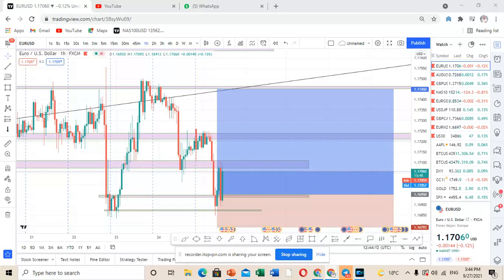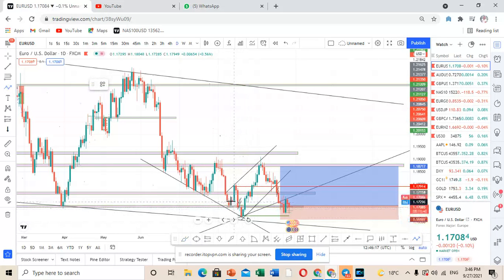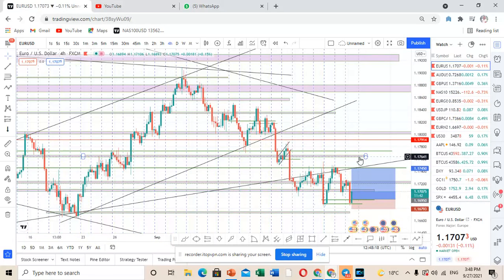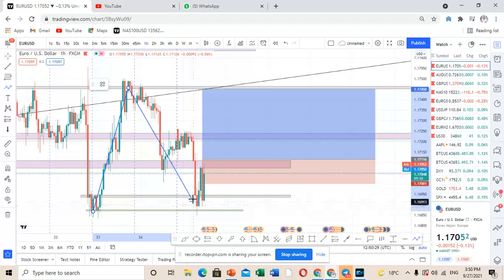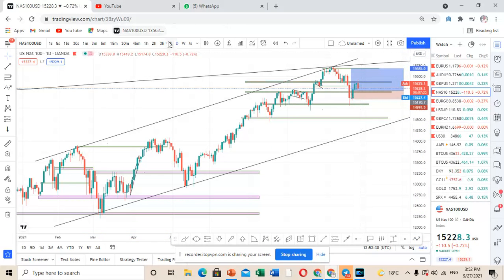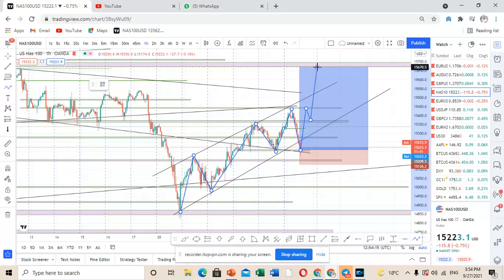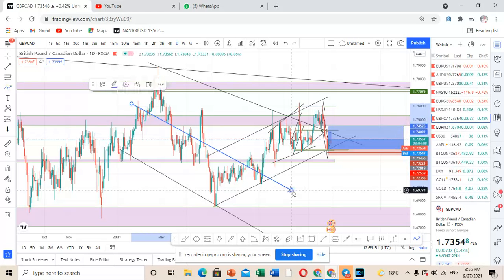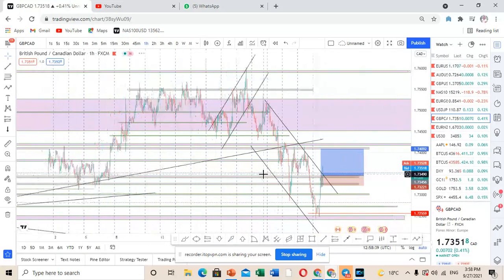Forex Market breakdown EURUSD ,GBPCAD & NAS 100 II Hosea Kamau